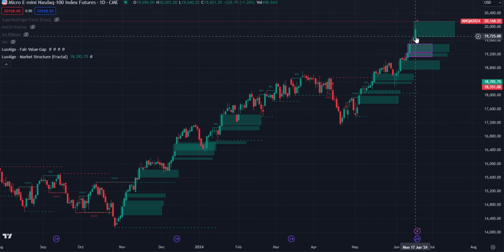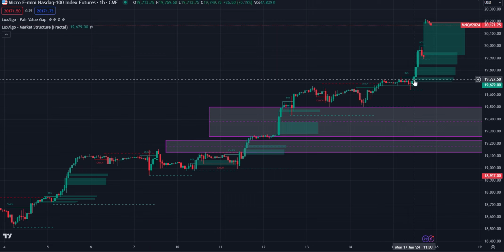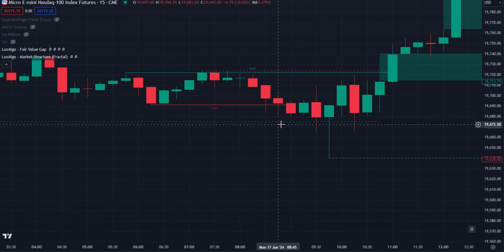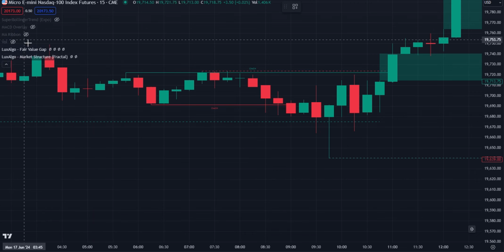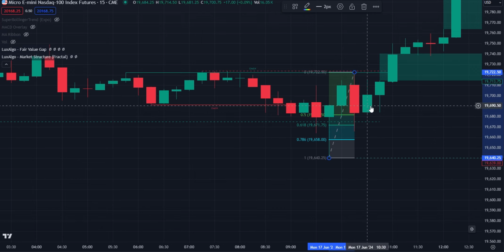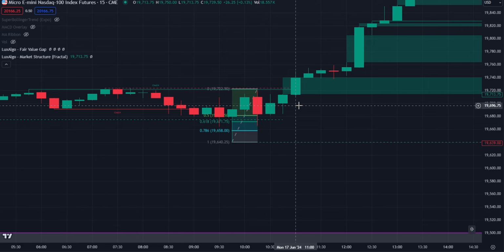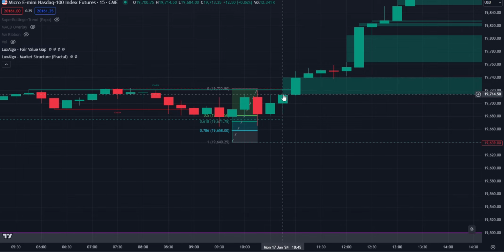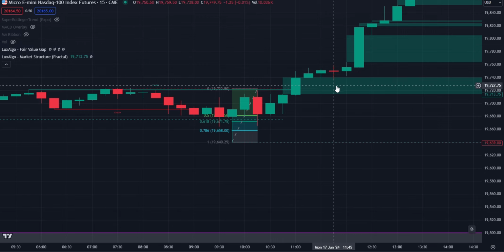Mastering Basic ICT Terms: A Beginner's Guide (fair value gap, market bias, liquidity sweep)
Gives viewer a feel for what basic aspects of ICT are available to them in their trading strategies.

00:00 Introduction
00:40 Market Bias
02:09 Bullish Action
02:50 Confirm Bias with lower time frame
03:02 BOS - Continue trend
03:55 Liquidity Sweep
05:03 Optimal Trade Entry
07:33 Fair Value Gap